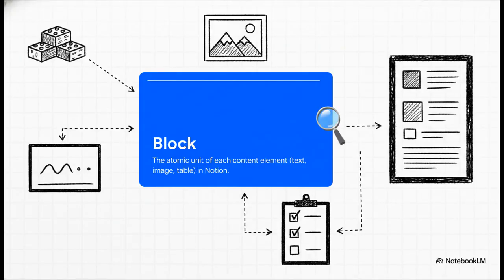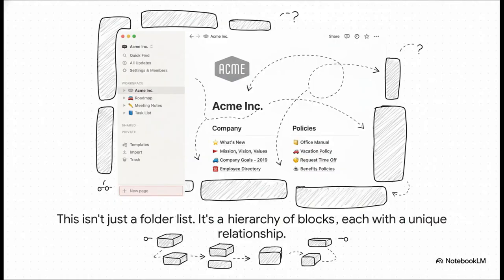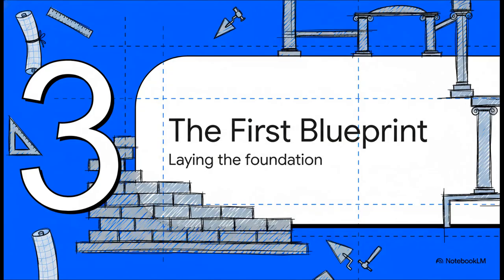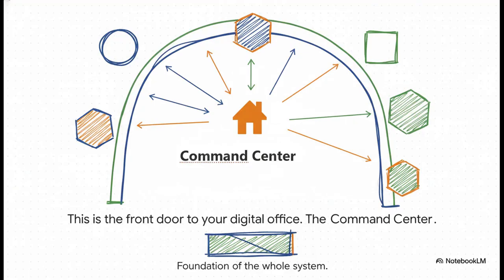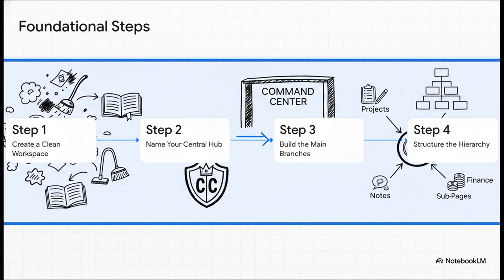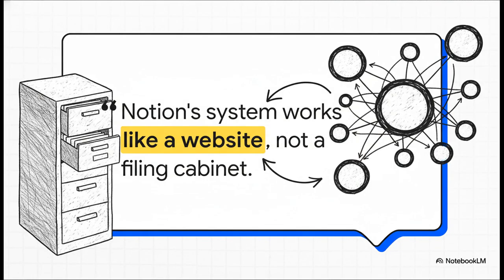Designing a Functional Workspace in Notion | Day 1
"Most people get lost in Notion because they treat it like a simple notebook. After researching and testing various systems, I’ve found that the most effective way to use it is as a 'Work OS' (Work Operating System).

In this 7-day series, I’m sharing the core logic I use to build functional digital environments. No complex templates, no unnecessary fluff—just the structural foundations you need to regain control over your tasks and information.

Today’s Focus (Day 1): We start with the 'Command Center' concept and why a clean slate is essential for building a system that actually works for you.

The 7-Day Journey:

Day 1: System Logic & Command Center

Day 2: Navigation & Flow [Gelecek günler eklenecek]

🚀 About Asset Forge Studio We forge digital assets and autonomous systems for professionals.